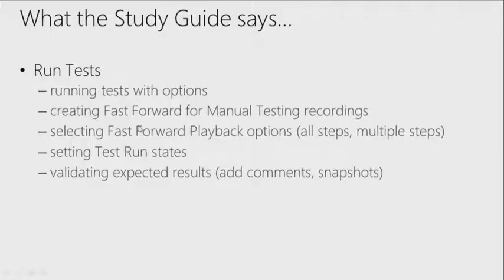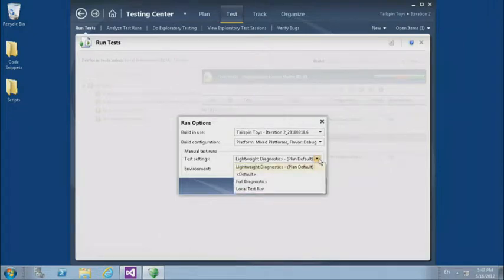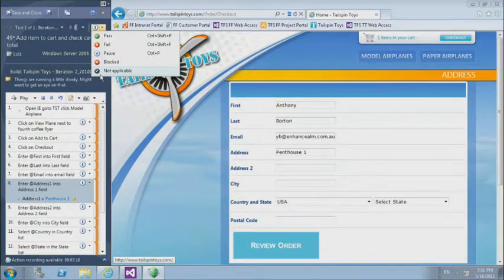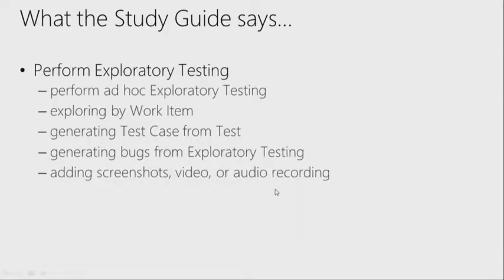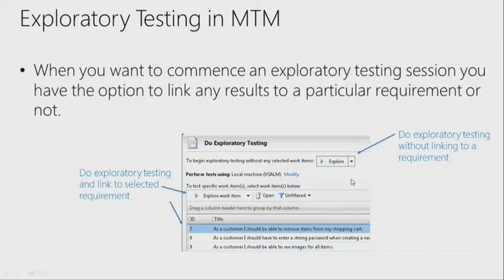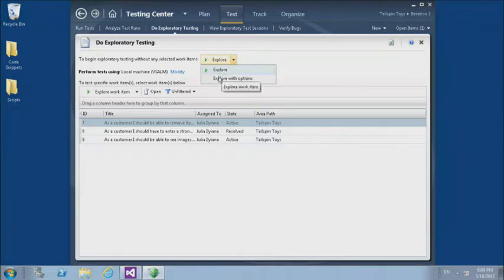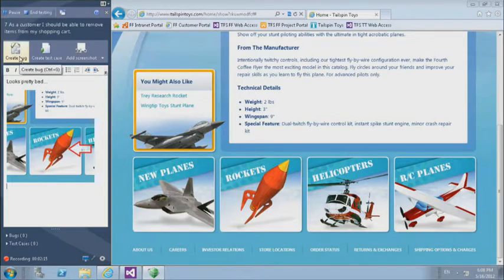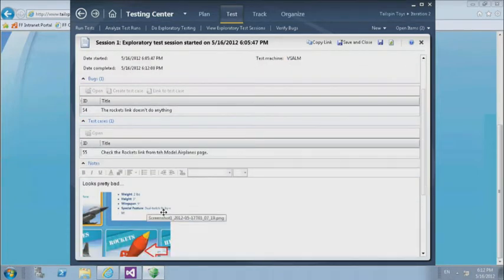Module 4a: Manage Test Execution, Part 1